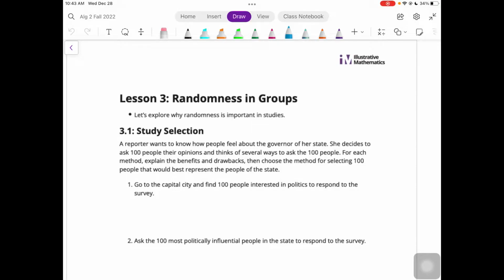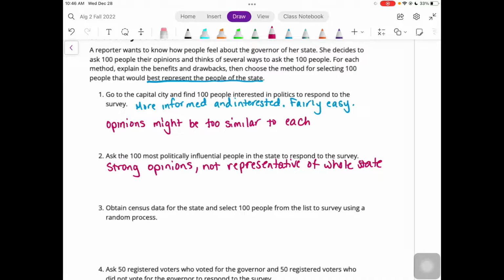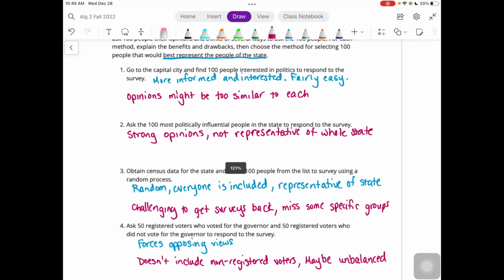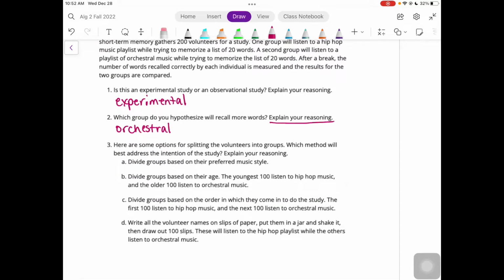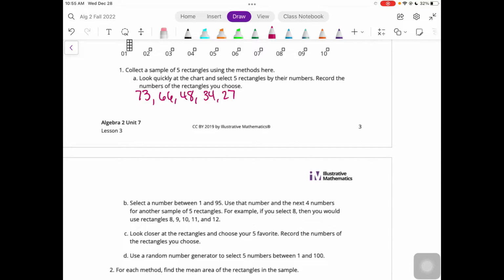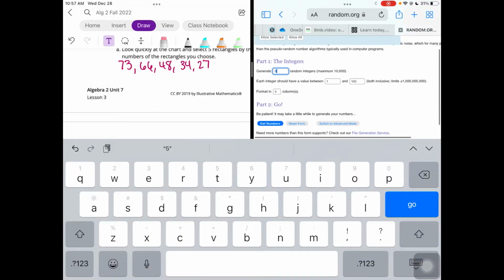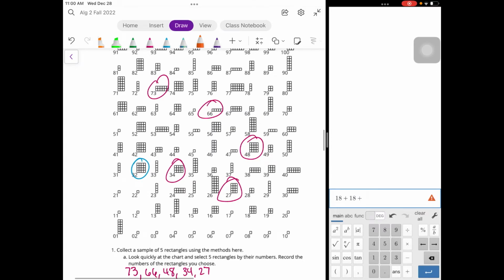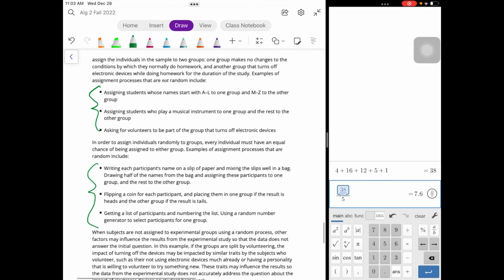Alg 2 U7L3 Randomness in Groups